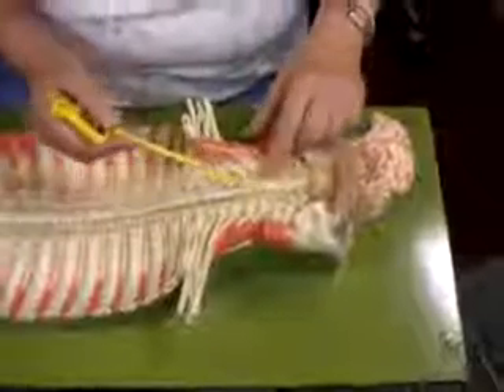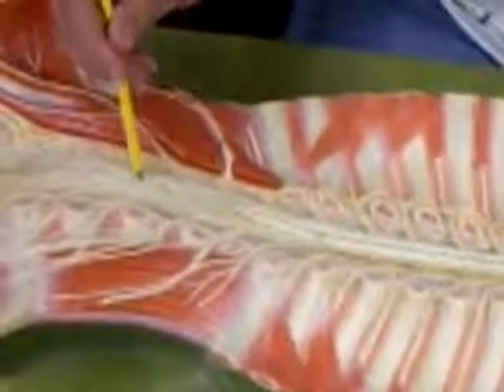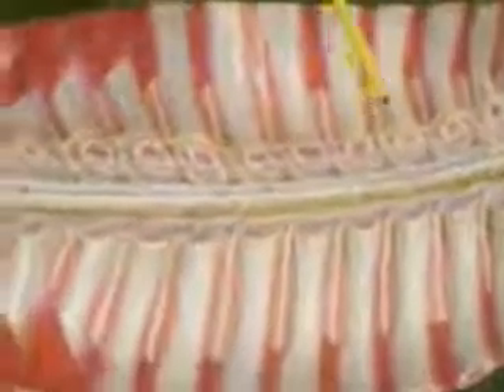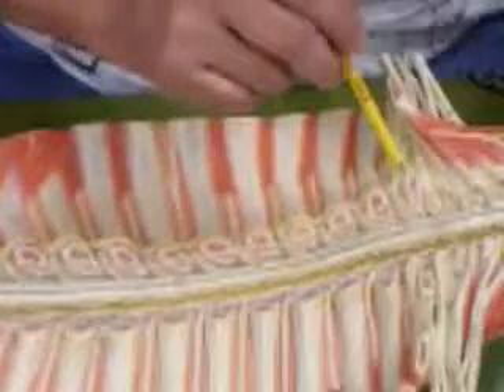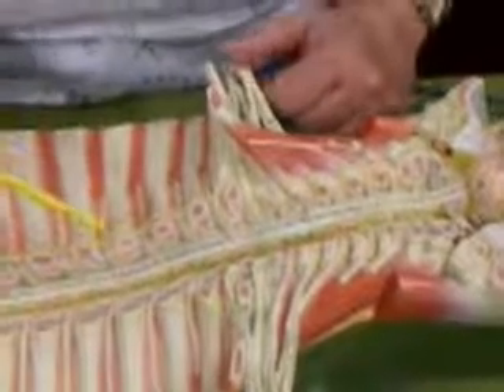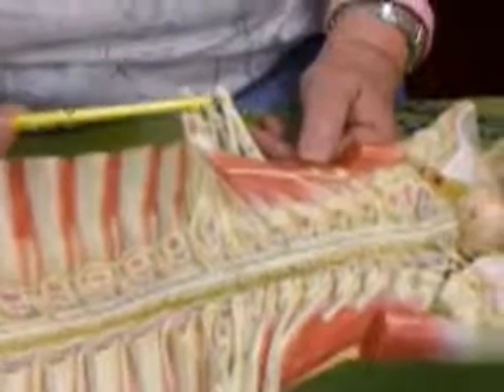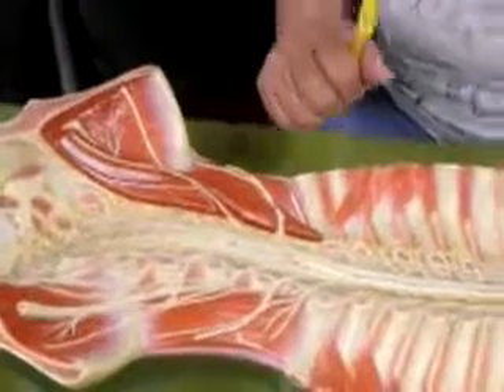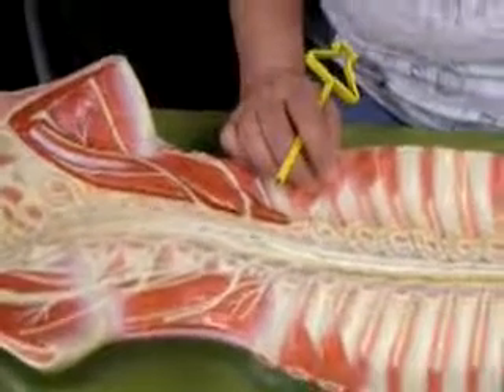Spinal Cord Show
''dura mater'' ''adipose tissue'' ''epidural space'' ''cerebrospinal fluid'' ''blood vessels'' ''arachnoid mater'' ''lumbar puncture'' ''pia mater'' ''meninges'' ''subarachnoid space'' ''sacral'' ''white matter'' ''sensory'' ''denticulate ligaments'' ''lumbar''